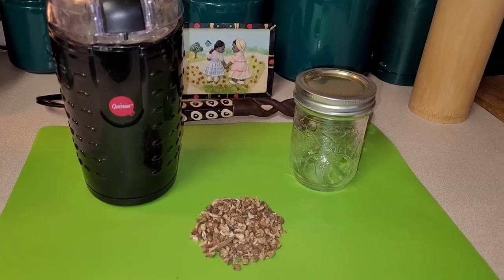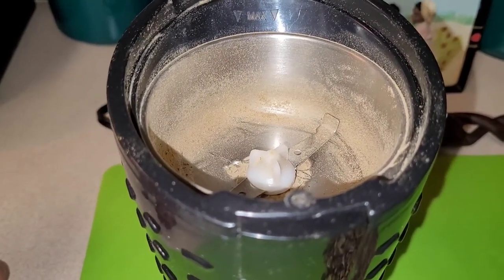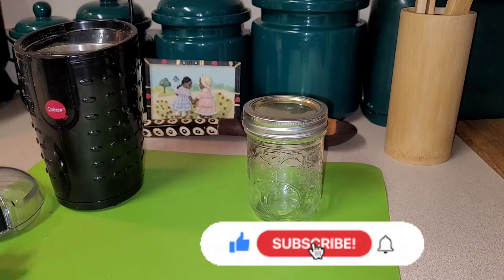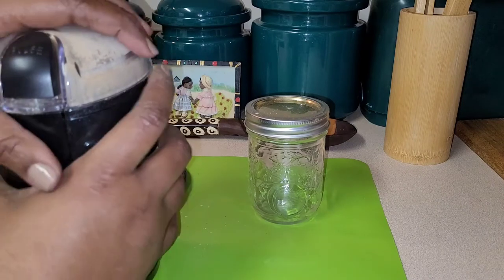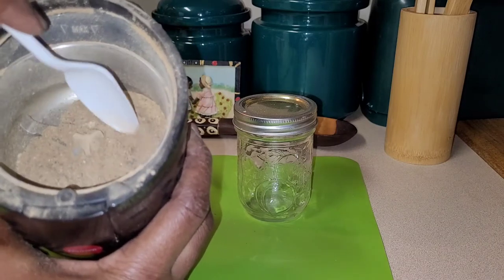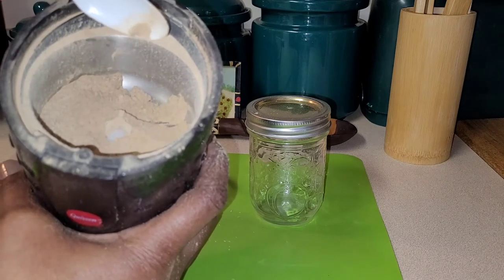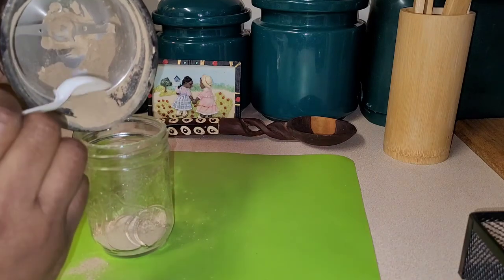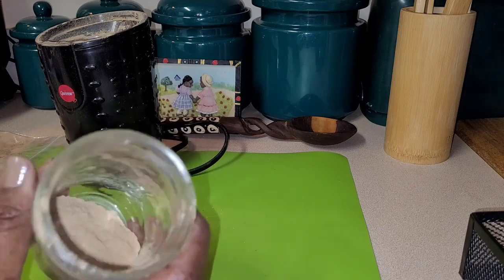BURDOCK ROOT POWDER MADE THE EASY WAY | BURDOCK ROOT REMEDY | NATURAL ROOTS | PLANT BASED MEDICINE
Learn the easy way to make burdock root into powder form.
This natural, plant based medicine has many benefits. Mix it into your smoothies to add into your healthy regimen.

🛒 Try this Electric High Powered Spice and Herb Grinder on Amazon.

Burdock Root Benefits (Google):
It's a powerhouse of antioxidants. Burdock root has been shown to contain multiple types of powerful antioxidants, including quercetin, luteolin, and phenolic acids (2). ...
It removes toxins from the blood. ...
It may inhibit some types of cancer. ...
It may be an aphrodisiac. ...
It can help treat skin issues.

Musician: LiQWYD

Musician: LiQWYD